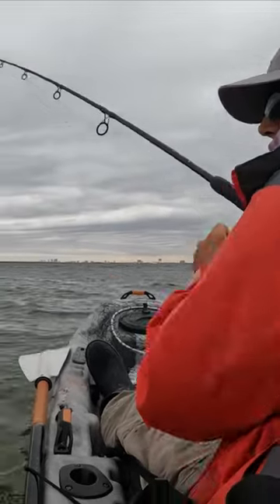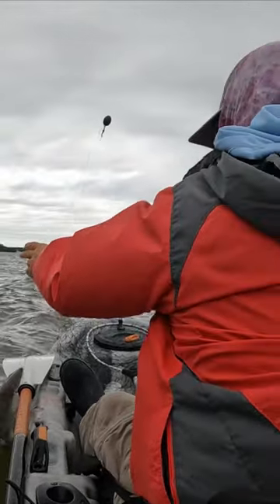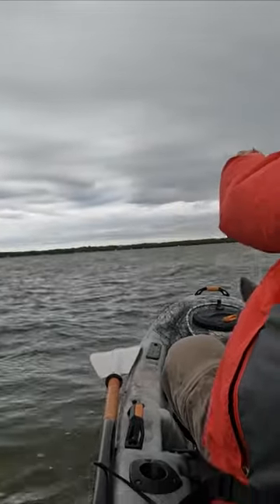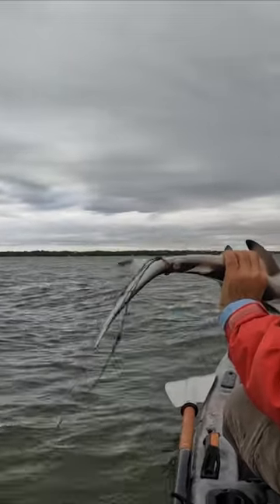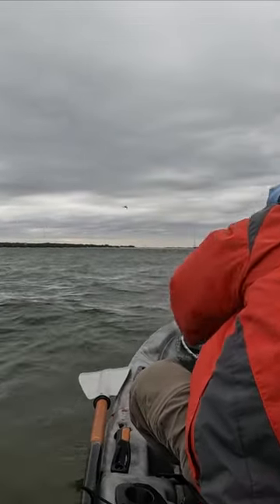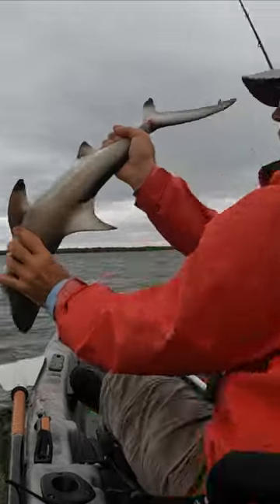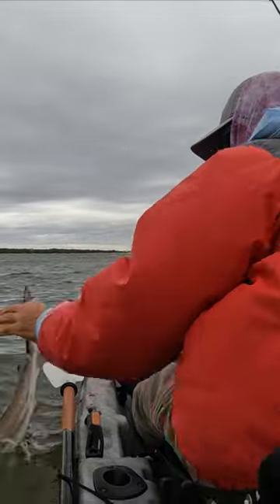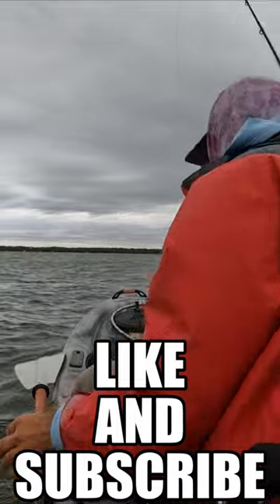Blacktip Shark RESCUED from strands of fishing line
vertical Spanish mackerel jigs I use 20g
My new pompano reel Shimano stradic
 grouper reel Shimano Saragosa 10000
Penn Fierce 5000 for Snook fishing
Daiwa Ballistic 3000 for pompano jiging
Daiwa Bg 3000 for snapper fishing or lures
Daiwa fuego 3000 for pompano fishing.
Shimano Sahara 2500 for pompano fishing.
Shimano Sahara 3000 for lures or live bait

Filming equipment
Sonny zv1 is my primary camera
Sonny zv1 Microphone
GoPro 10 black
GoPro hero 4 silver for underwater footage
GoPro Microphone.
Multi-color Pompano jigs.
65 lb Powerpro for cobia and grouper fishing
10 lb power pro for jigging or lures
Yo-Zuri HD Fluorocarbon Leader 20Lb
Seaguar Blue Label 100% Fluorocarbon Leader 25Lb